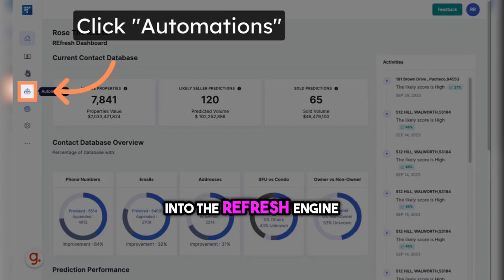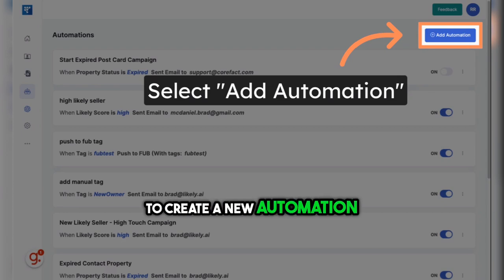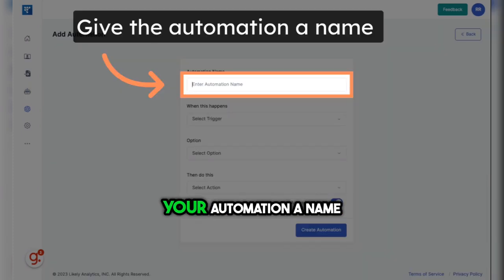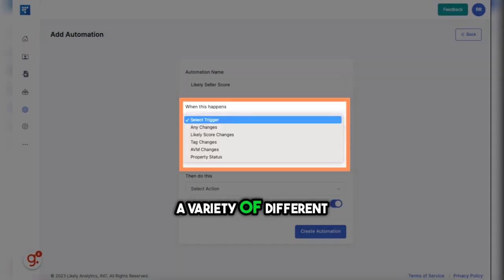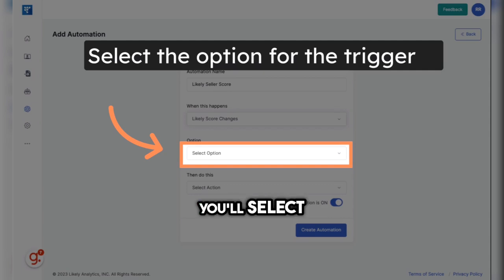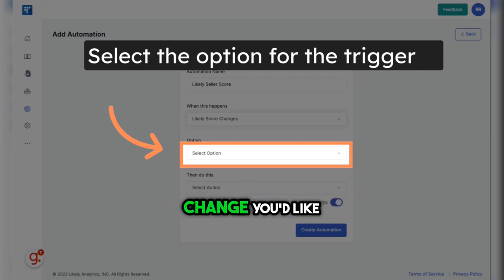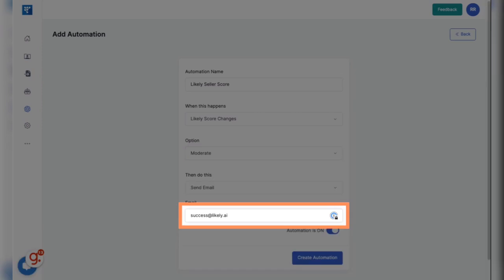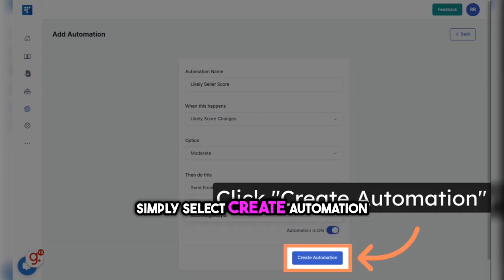Easy Automations Setup Inside Refresh Engine - Step by Step - Stay Ahead in Real Estate | Likely.AI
Discover the seamless way to set up automations in the Refresh Engine with our step-by-step guide.

Perfect for realtors who want to stay ahead, this tutorial covers everything from selecting triggers like likely seller score changes to setting up notifications directly to your CRM. Simplify your real estate workflow and ensure you're always informed of important updates. Don't miss out on maximizing your success with the Refresh Engine.

Need more help? Our team is here to support you every step of the way.

Start your free 14-day trial of the REfresh Engine today and transform your real estate strategy

If you found this helpful, join our private facebook group AI Empowered Agents to get weekly tips and tricks on how to use AI in your real estate business. See you there!

Learn more about Likely.AI and what we do to help real estate professionals